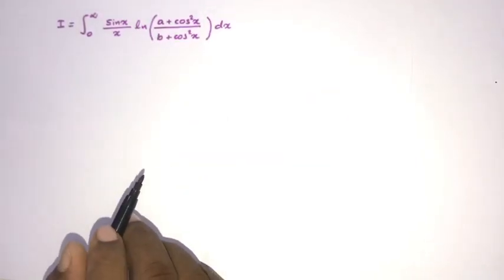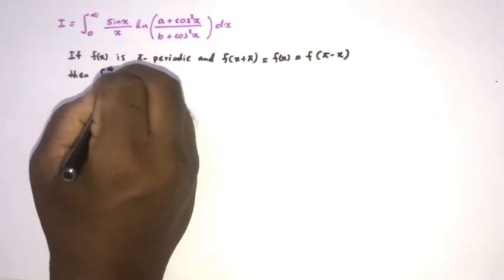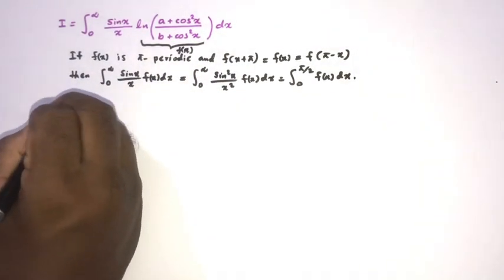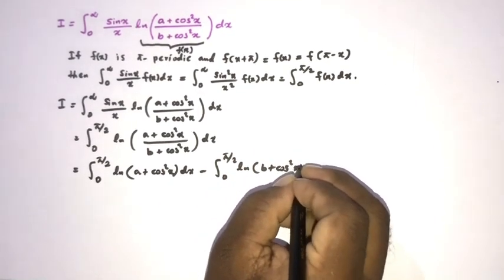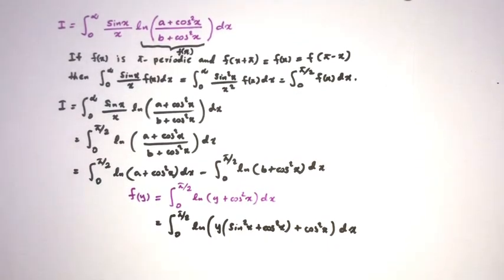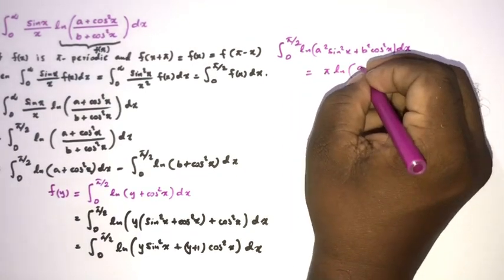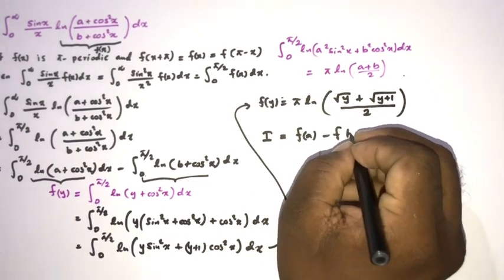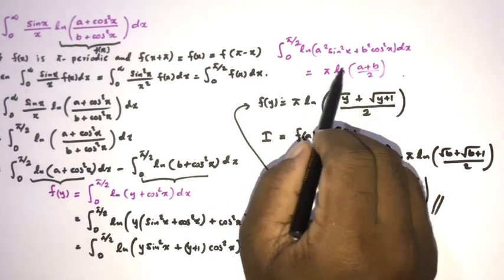Lobachevsky and Feynman will help us to solve the integral ?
This video explains how to solve this interesting integral using Lobachevsky integral formula and Feynman technique.